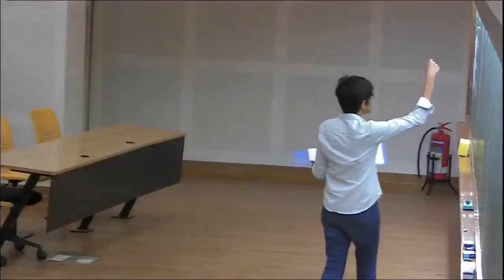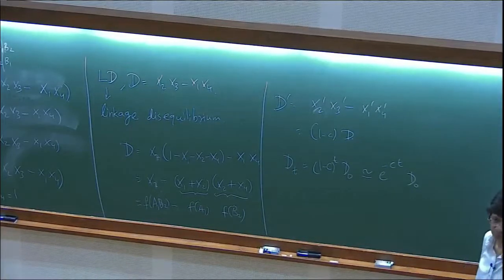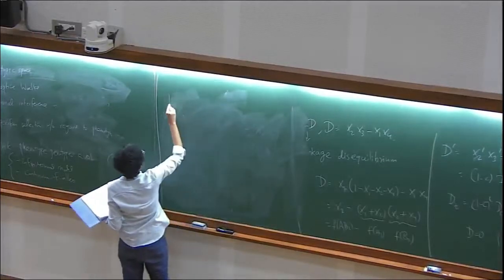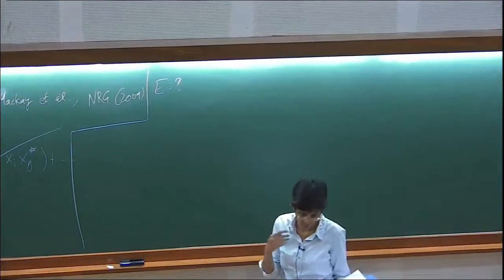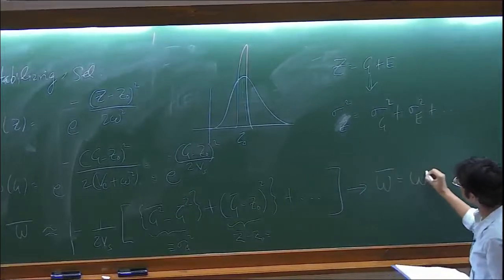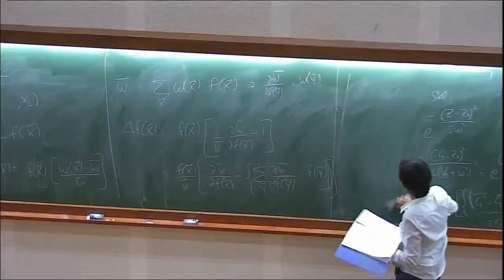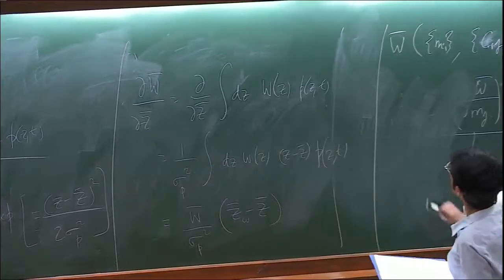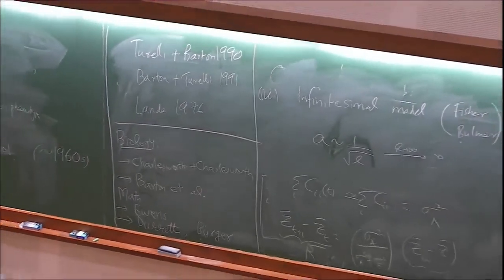Multilocus genetics by Kavita Jain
Topics include

ORGANISING COMMITTEE

LECTURERS INCLUDE

0:00:00 Start
0:00:11 Multilocus genetics: Recap
0:01:42 Recombination
0:09:04 Linkage Equilibrium
0:21:11 Theories of adaptation
0:27:38 Phenotype fitness
0:29:36 Z=G+E
0:34:00 G:
0:37:36 Mackay et al, NRG (2001)
0:40:47 Biallelic mold
0:49:10 Example: Stabilizing selection
1:00:55 References
1:02:04 Only Selection + recombination:
1:13:03 Problem with Equations
1:15:54 RHS
1:19:20 Assume
1:21:17 Infinite model (Fisher Bolmer)
1:23:36 Q&A